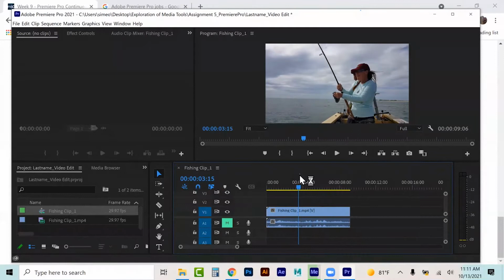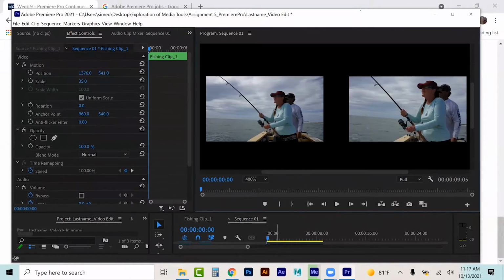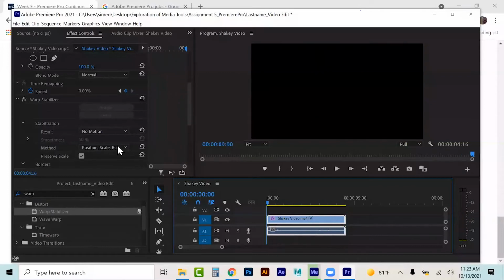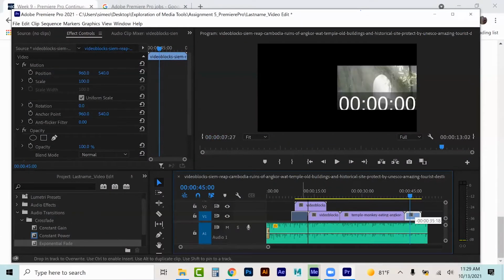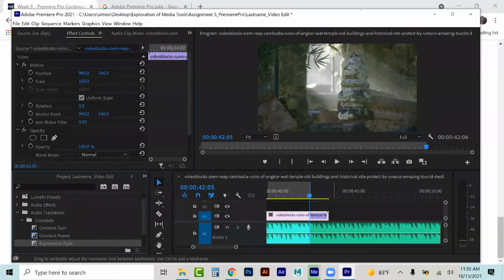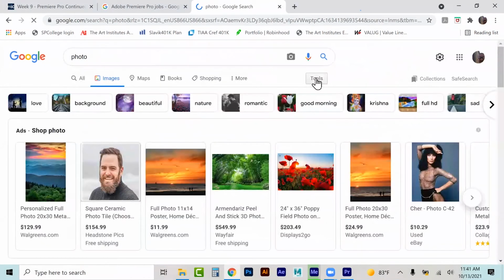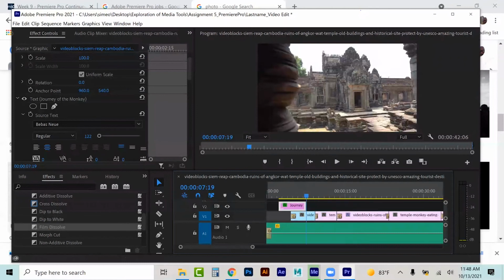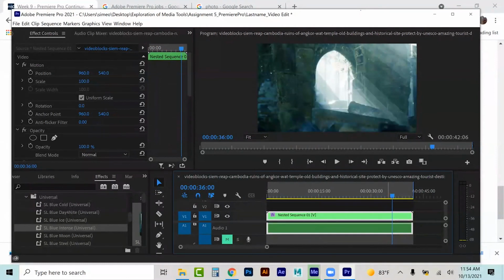Premiere Pro 101 - Warp Stabilizing, More Editing, Creating & Color Grading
In this tutorial I dive deeper into Premiere Pro as a Video Editing Tool, Discuss Warp Stabilizing: an effect that makes shakey or hand help footage cleaner.  I also continue with the Video Editing process, Nesting of Multi-sequences into a single sequence & Color Grading/Correcting an entire Edited sequence at once.